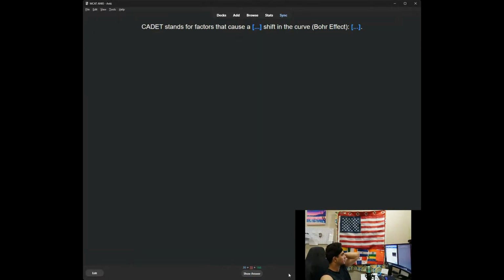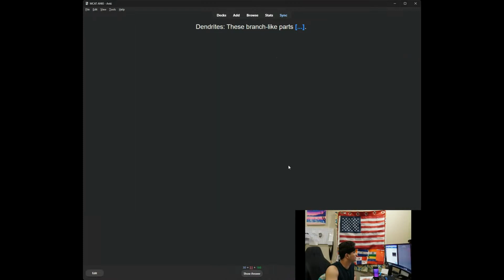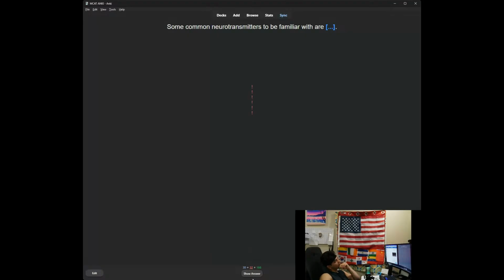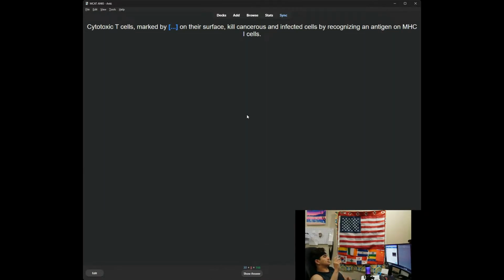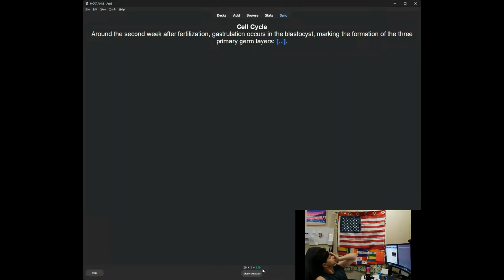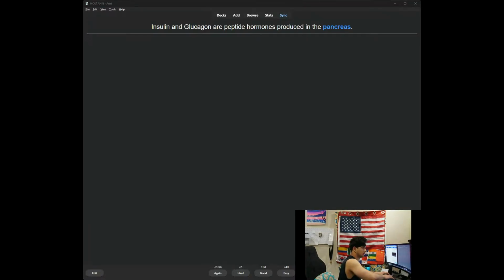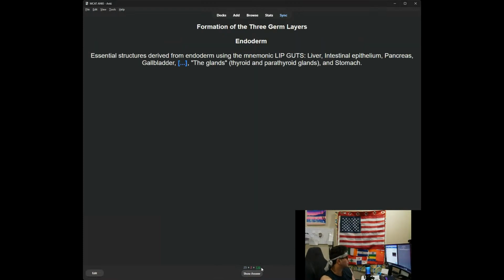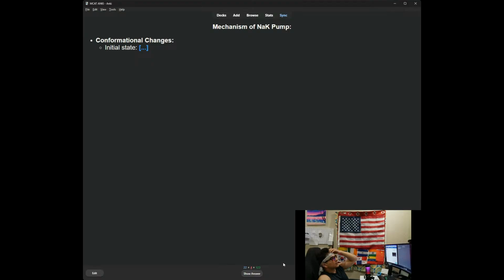Study with me live |2025-06-04|MCAT|MCAT Day 47 CNT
Join me for a live study session for the MCAT, where we can prepare together and tackle the material in real-time.
Finish up Anki Deck- Add Physics Portion from last time.